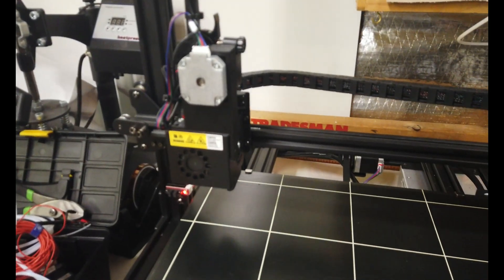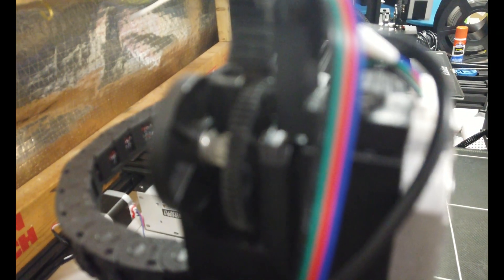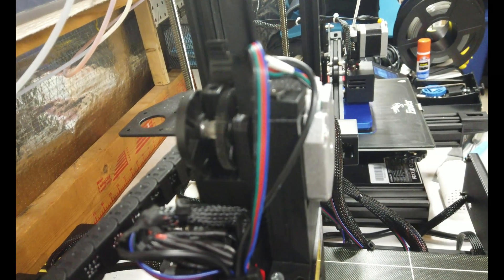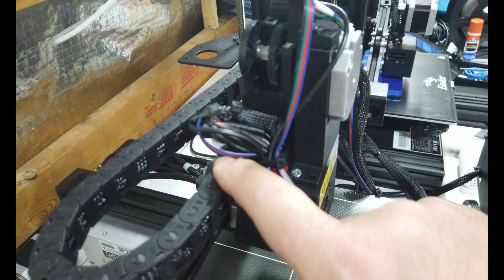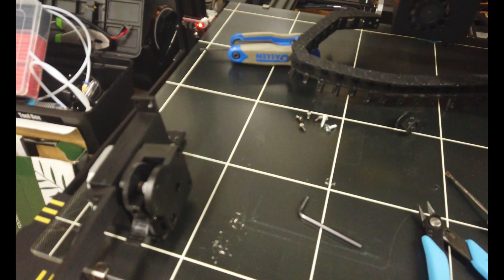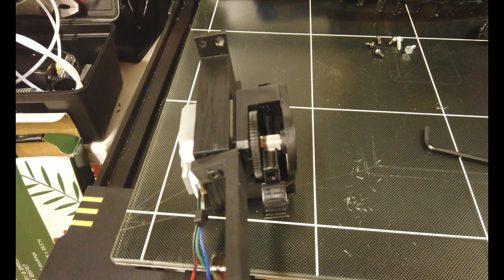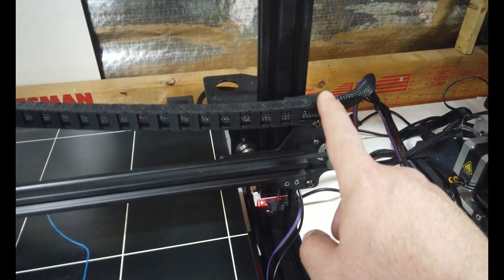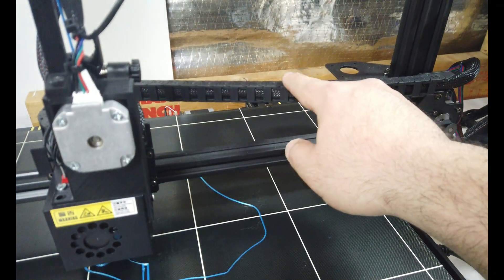Anycubic Chiron motor issue - A Warning for all 3D Printers in 2023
The extruder stepper motor on the Chiron started to skip, hop, and jump mid print, come to find out the wire had gone bad.  But some times it could be low voltage or wires being reversed.  Check connectivity to make sure you are properly trouble shooting.